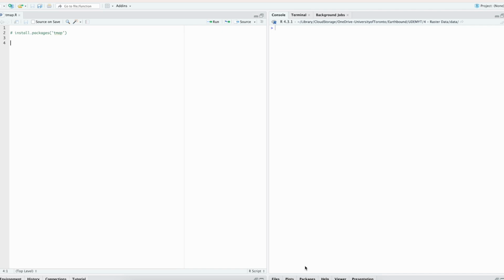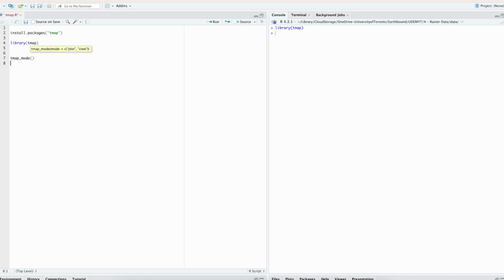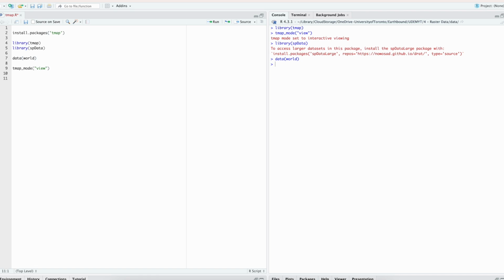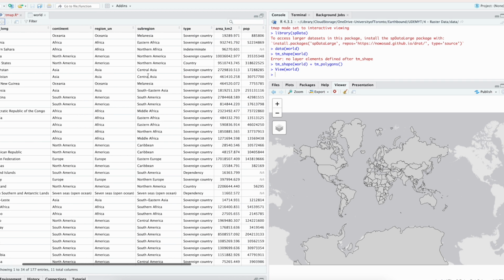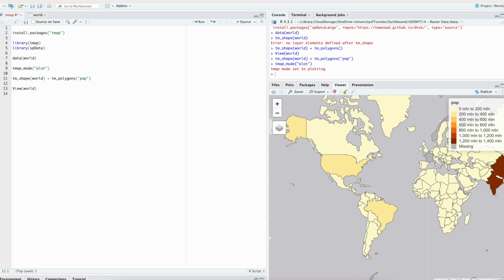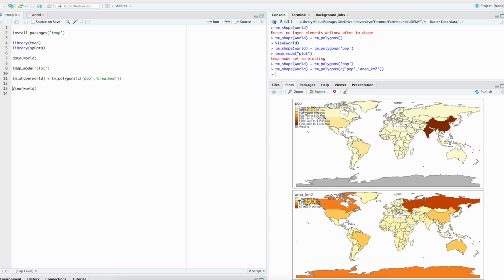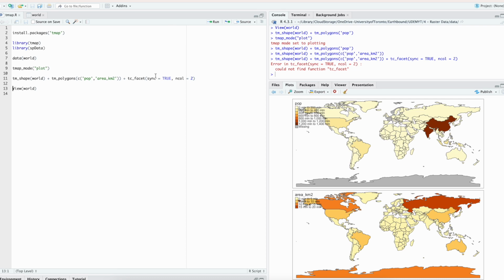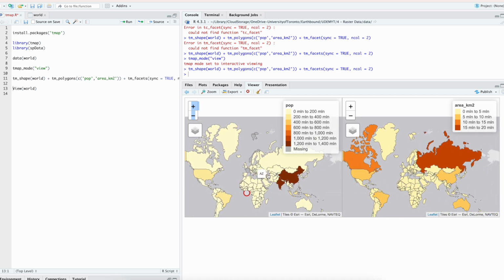Making maps in R using TMAP